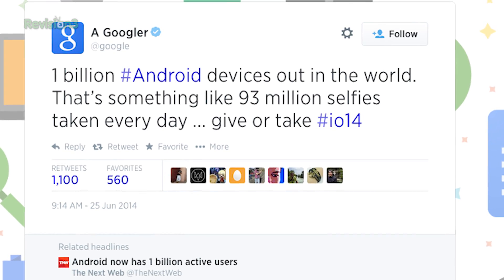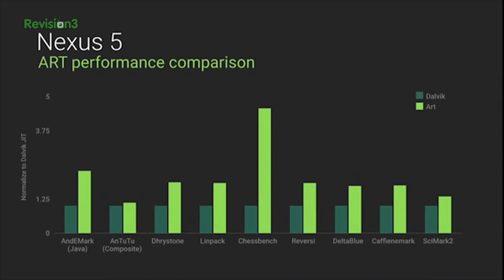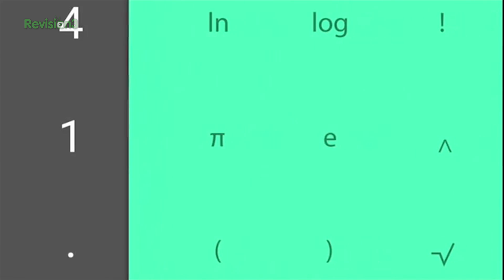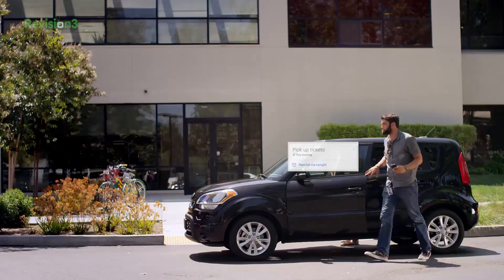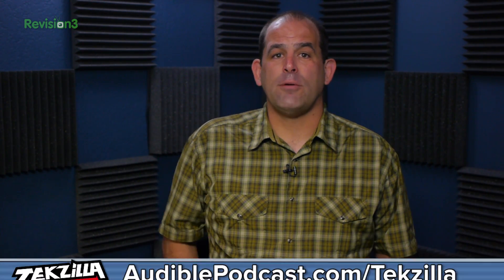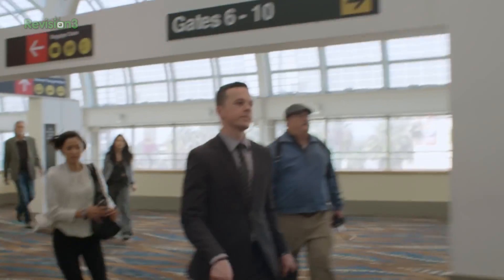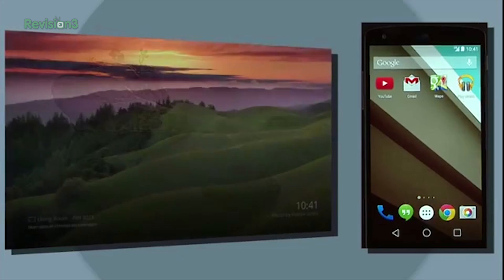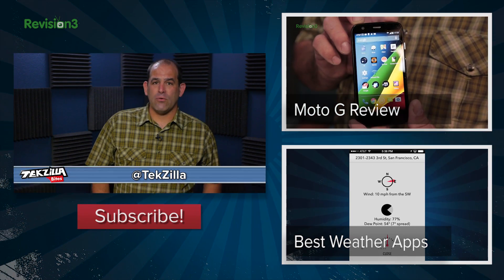Google I/O 2014 Recap... Android L, Android TV, Auto, More!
Google I/O 2014 started this morning with a LONG keynote presentation... we've got the highlights for you- from the new features coming in Android L (No cool sugary L name yet!), Google's new look, aka Material Design, what Android TV and Android Auto promise to do, Project Volta, the new features coming for Chromecast, and more!